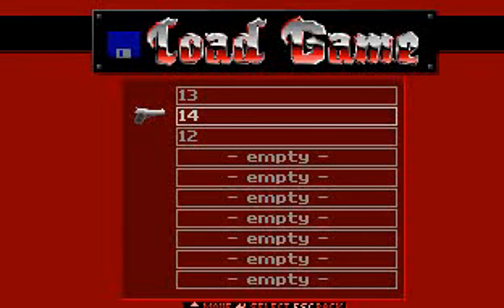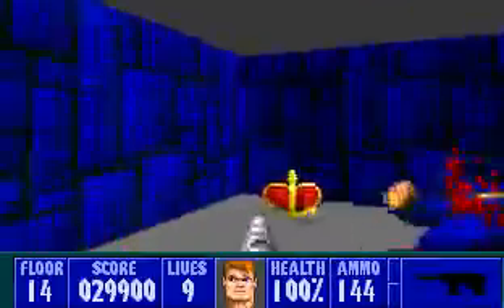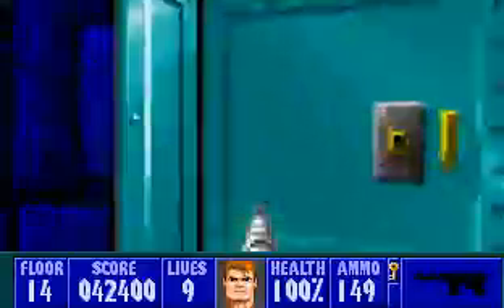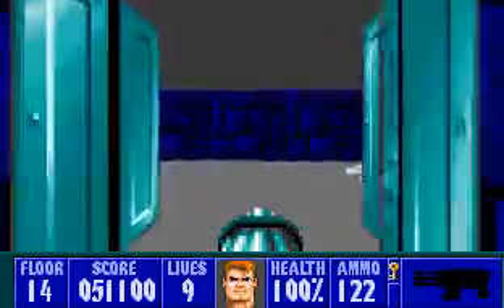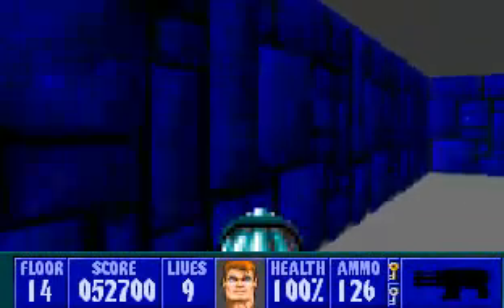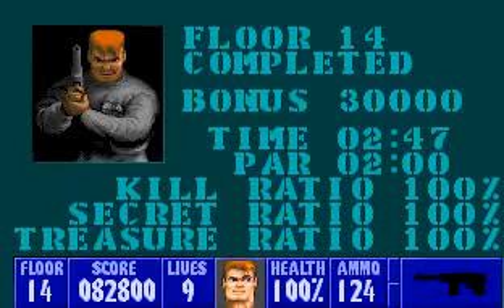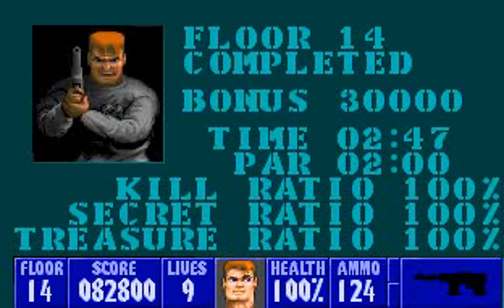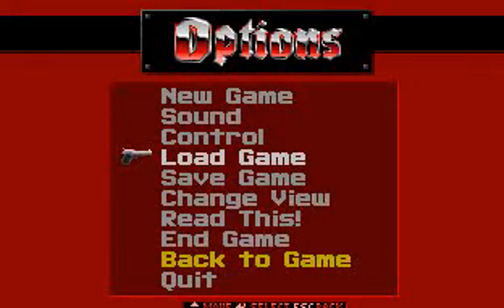Hitler Strikes Back (100%) Walkthrough: Floor 14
Here's Floor 14 of the Hitler Strikes Back 100% Walkthrough. Played on the I Am Death Incarnate difficulty. Recorded with Bandicam. 100% kills, secrets, and treasure.